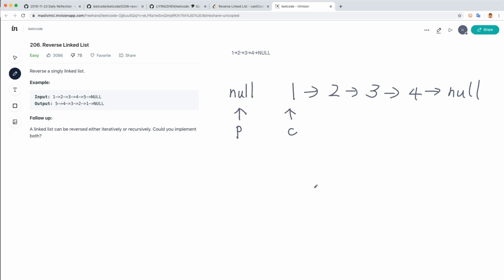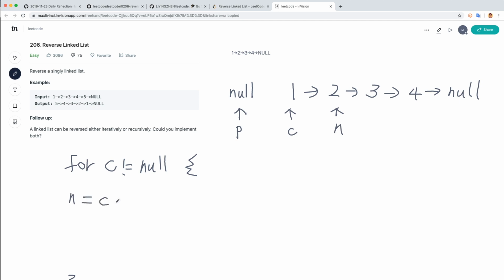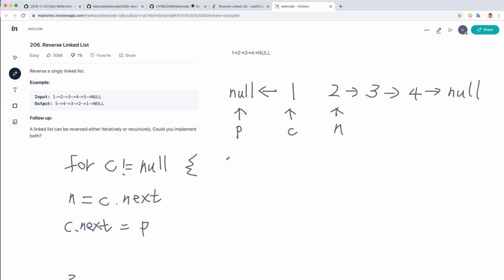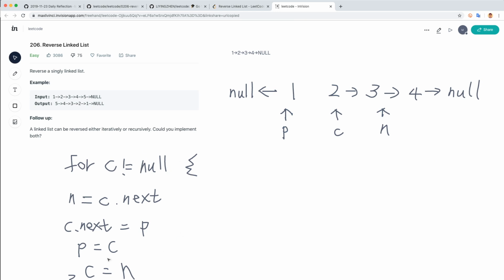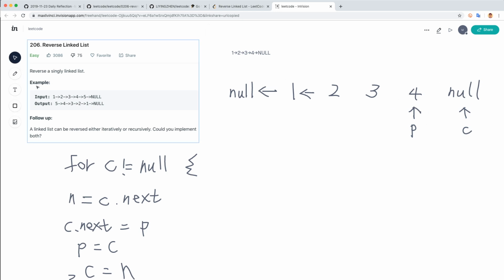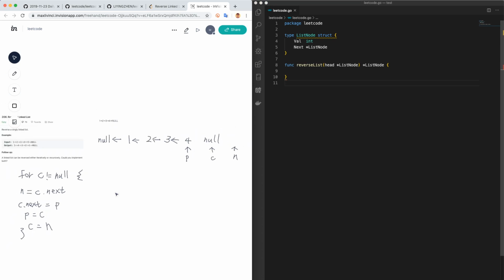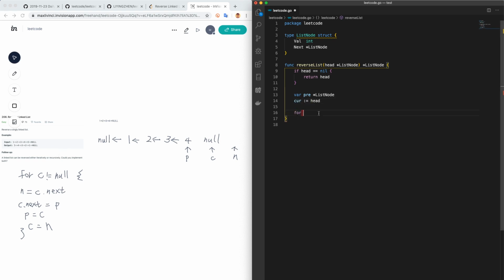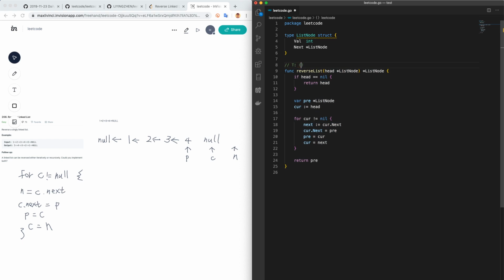LeetCode Tutorial - 206. Reverse Linked List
Complexity: Time: O(n), Space: O(1)